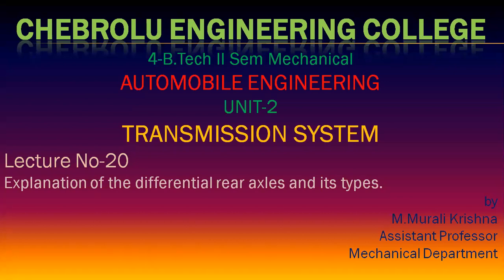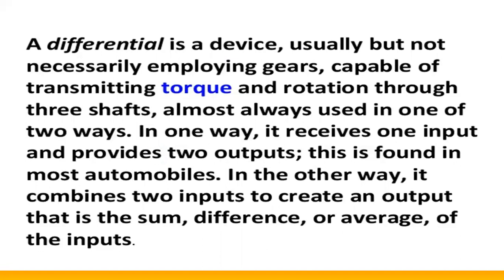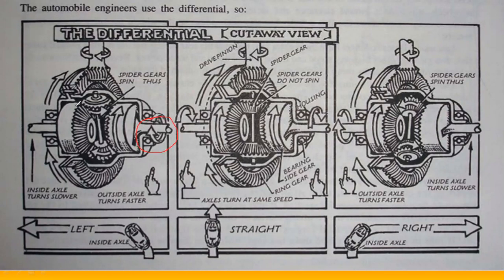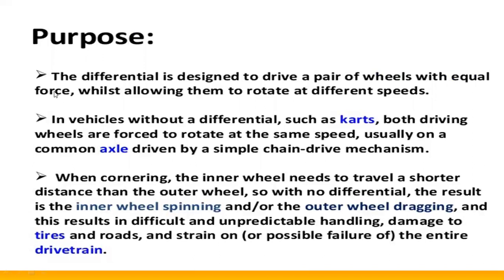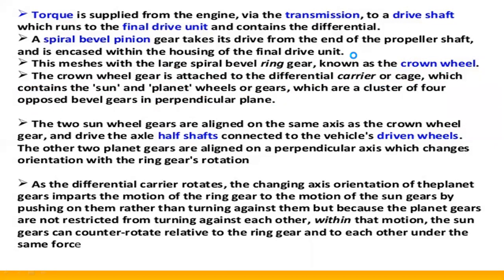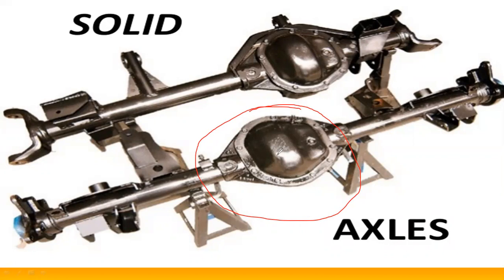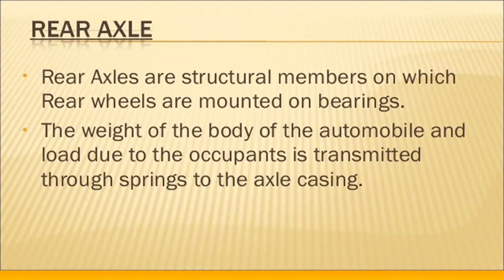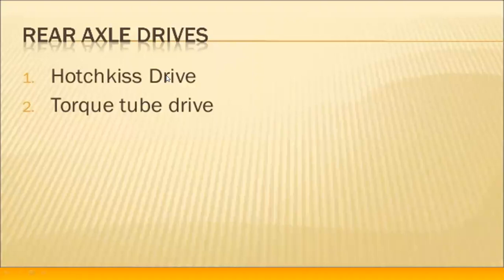JNTUK R16 IV MECH Sem2 AE UNIT 2 Explanation of differential rear axles and its types Lecture no 20